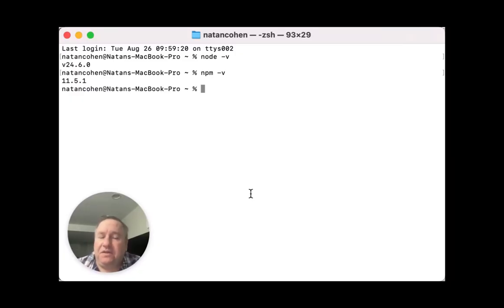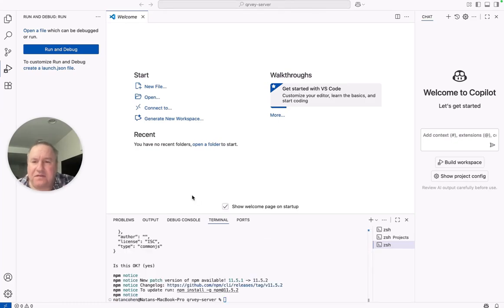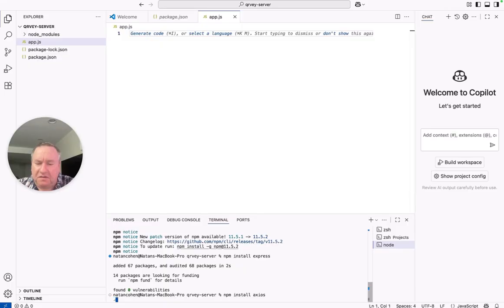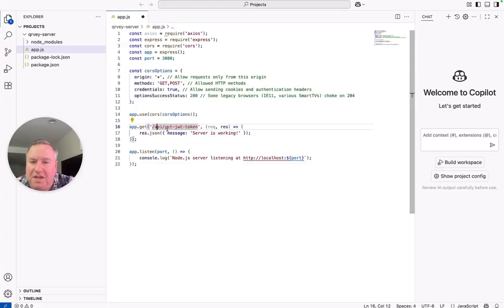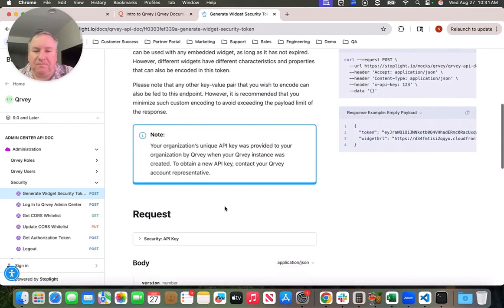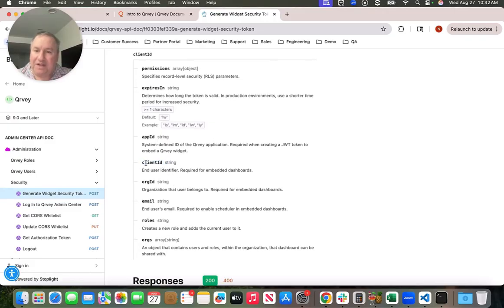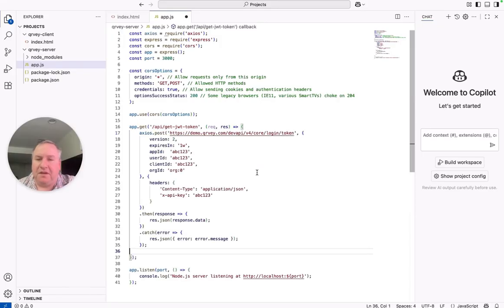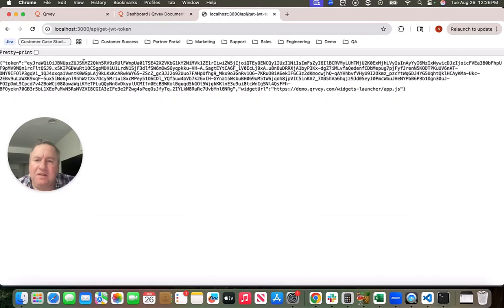Embedding | Widget Embedding Using Node Backend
This tutorial shows you how to create and deploy a backend REST API in Node to securely encrypt your widget configuration properties.